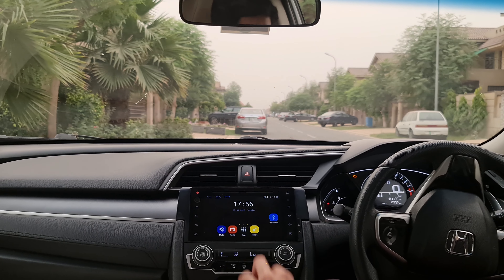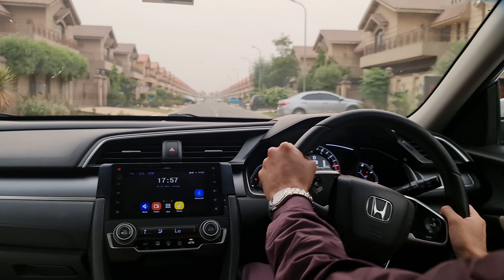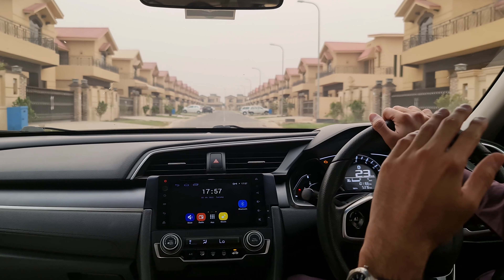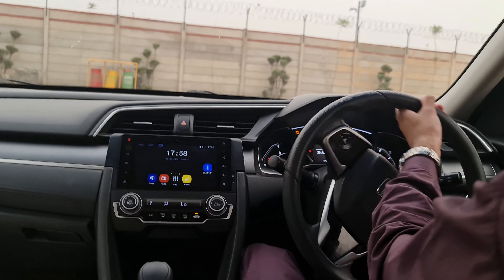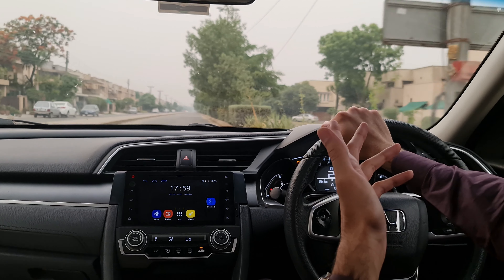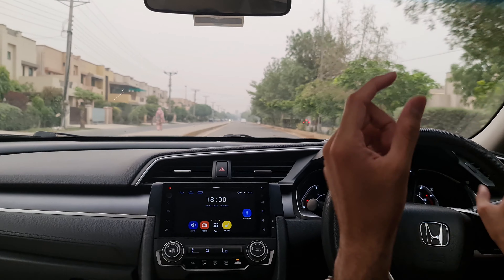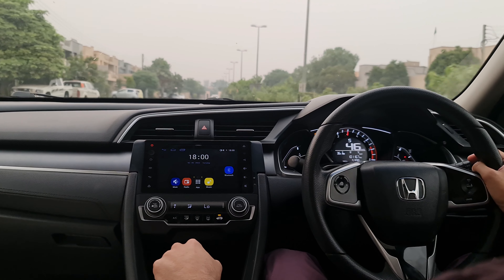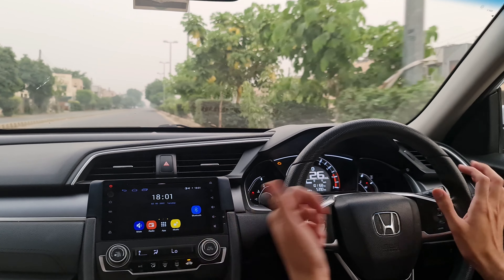Driving Impressions | Honda Civic X (2018) | Pakistan | 4K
Honda Civic X (2018) | Driving Impressions | Pakistan | 4K